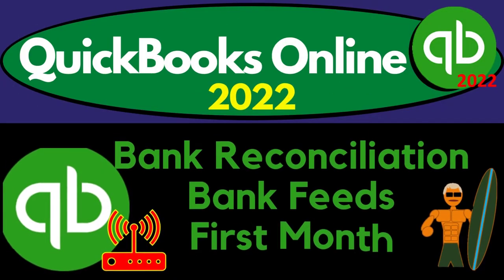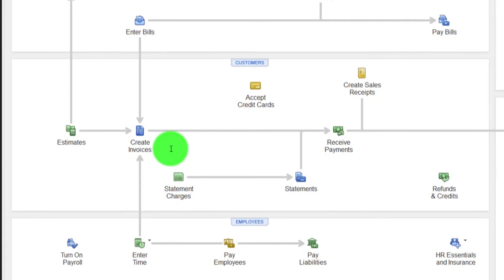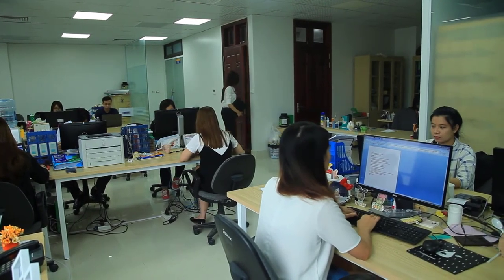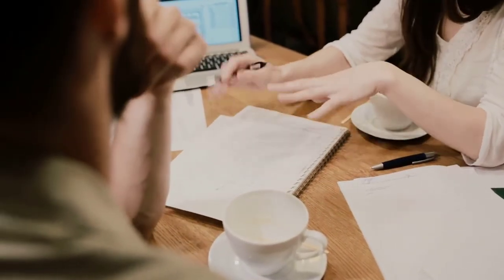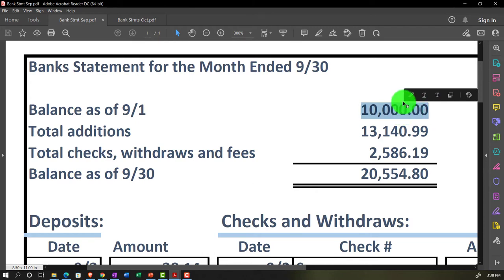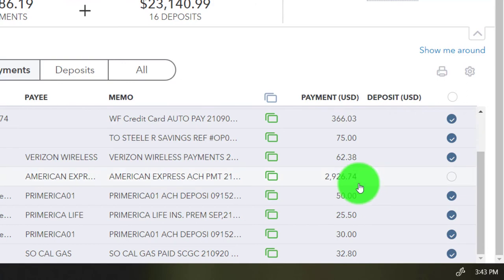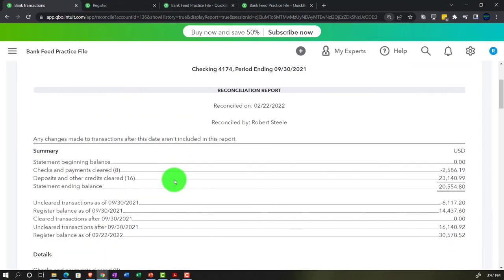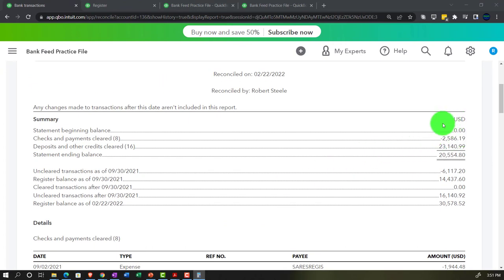Bank Reconciliation Bank Feeds First Month 685 QuickBooks Online 2022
Bank Reconciliation Bank Feeds First Month